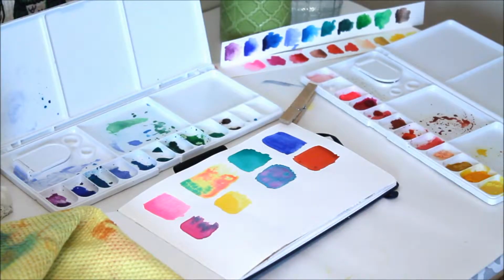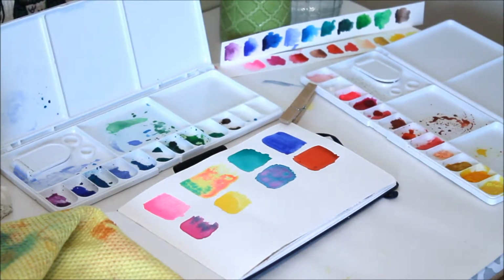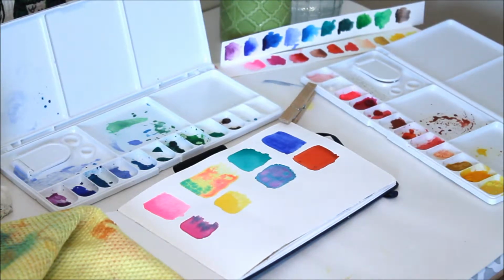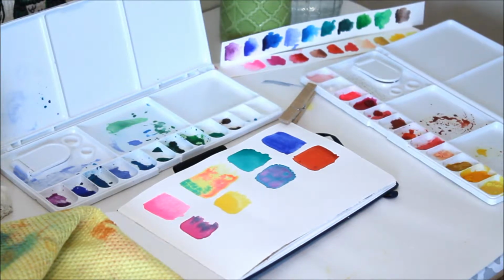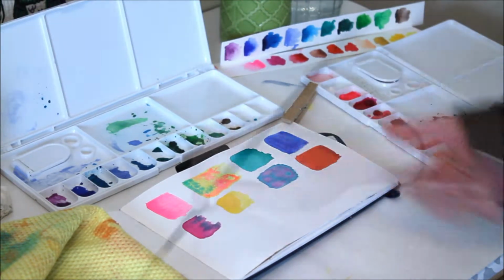How to Use Gouache for Beginners🎨 Skillshare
Hey Everyone, Today's video is all about "How to Use Gouache for Beginners". I post new Art tutorials & reviews weekdays! Feel free to check out my Art Shops/MERCH at Society6, Threadless, & Teepublic!  Also, I am NOW on SKILLSHARE! (full-length Art tutorials, between 15-40 min.) The link is down below.

FTC-  All opinions are my own.  Thanks for supporting my channel!